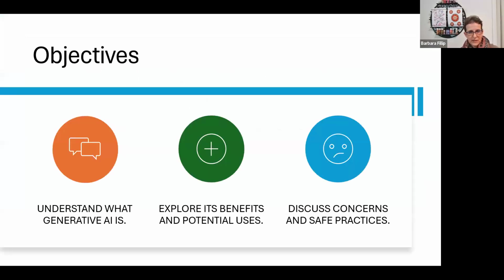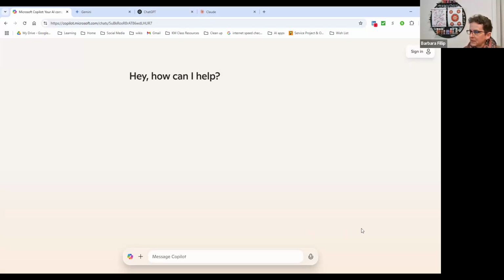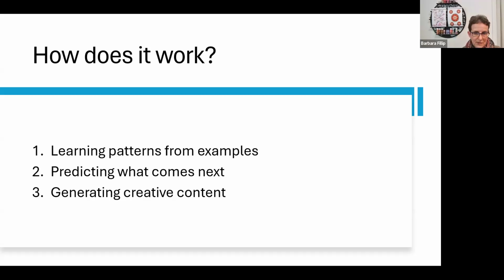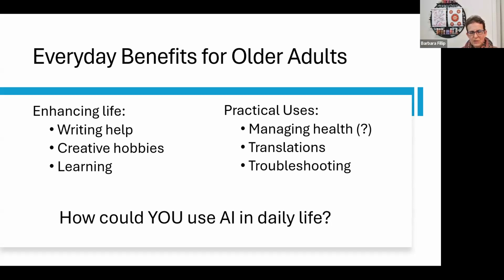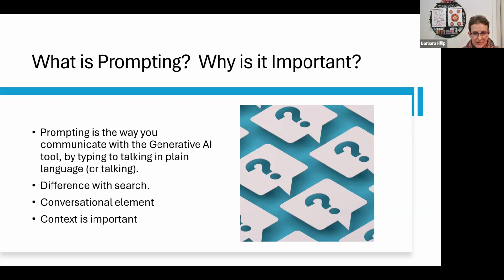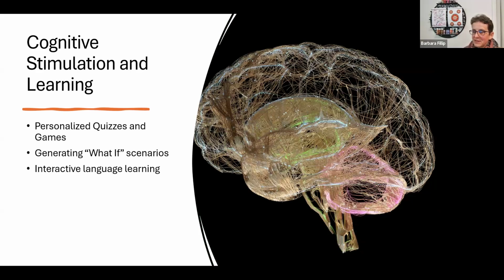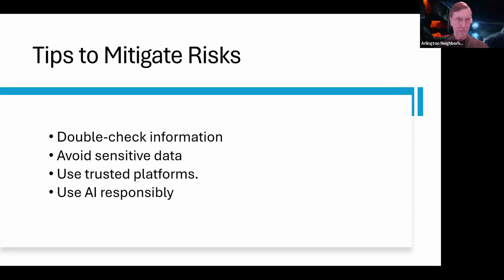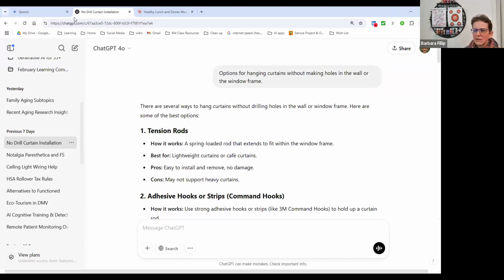Exploring Generative AI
Coffee and Conversation recorded February 12, 2025.

Speaker is Barbara Fillip.